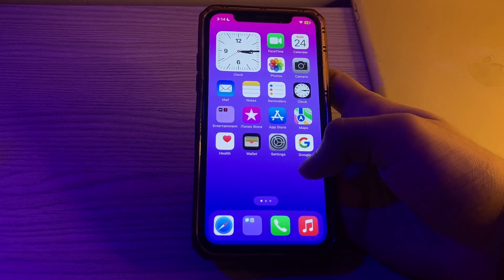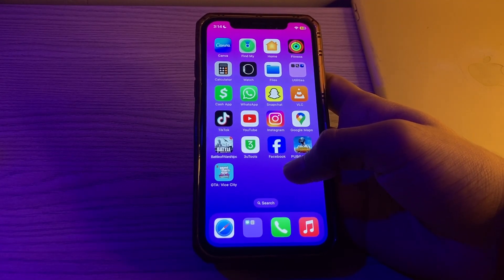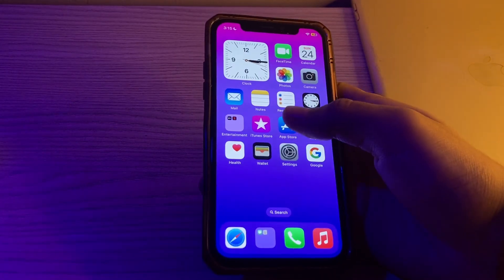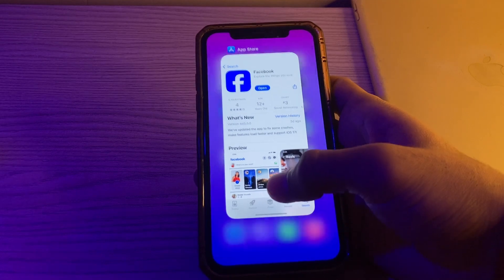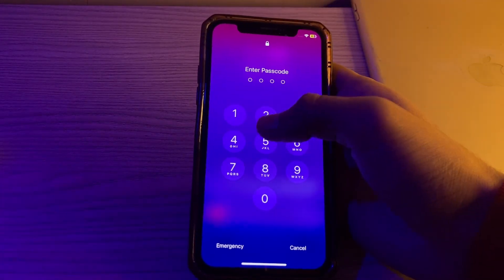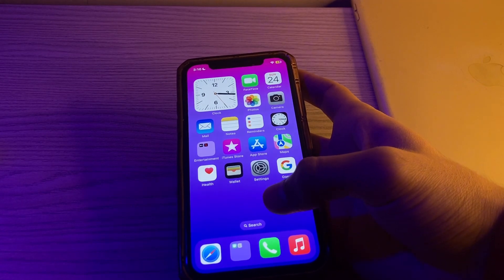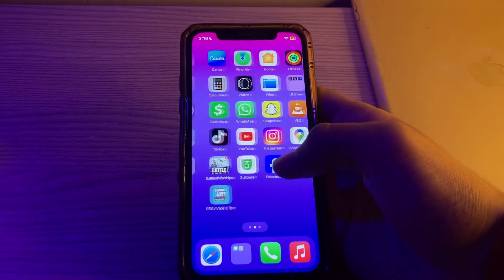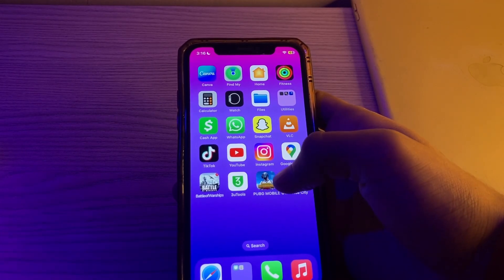How To Fix Facebook App Not Working on iPhone